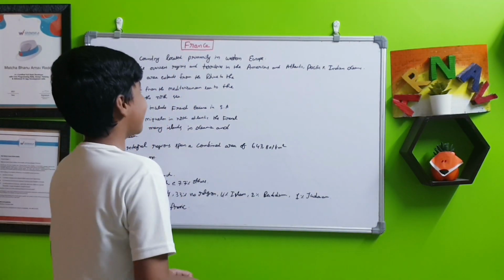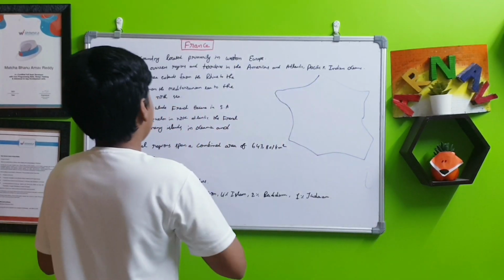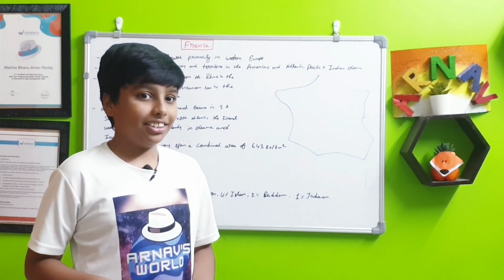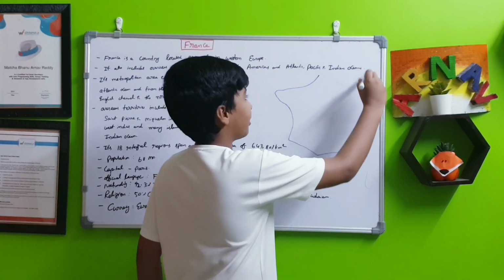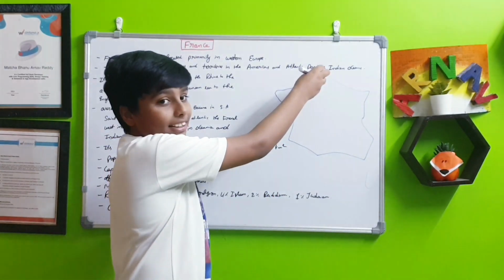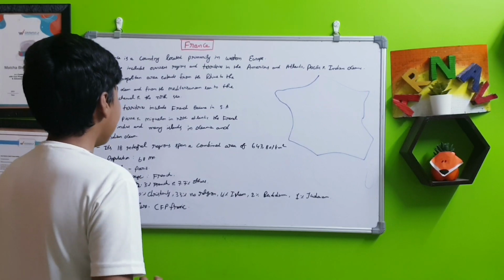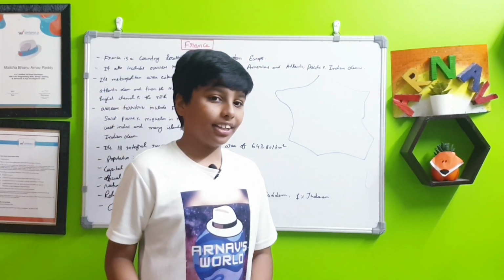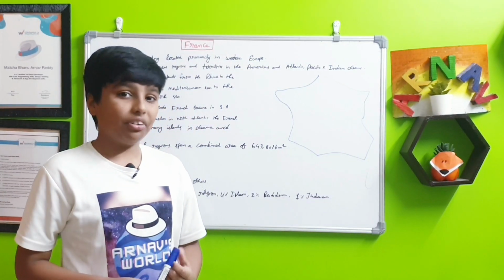France | Arnav's world | Geography | Telugu kid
This video is about France